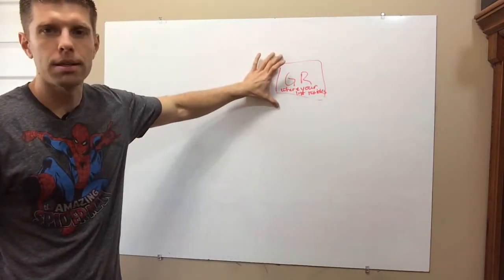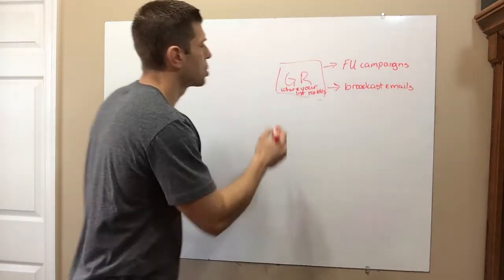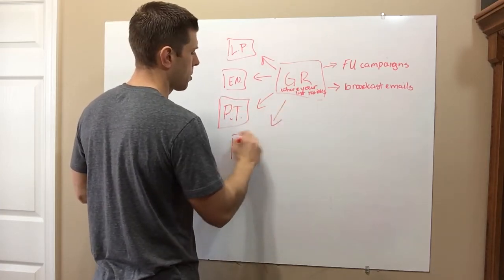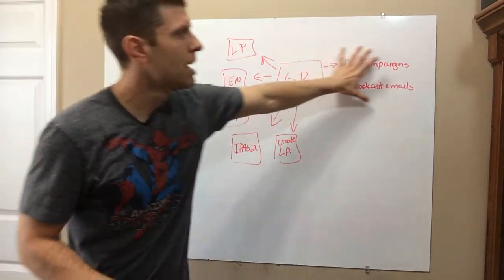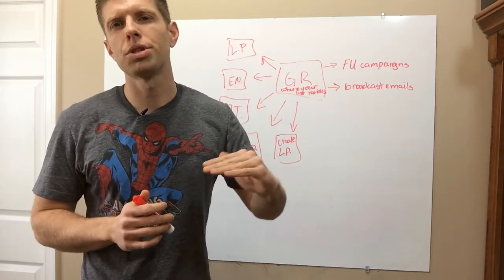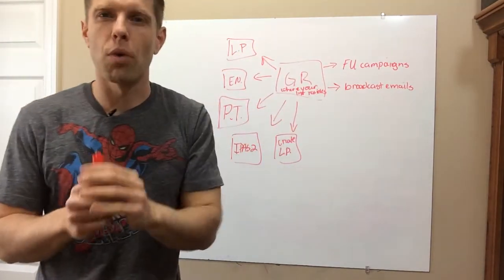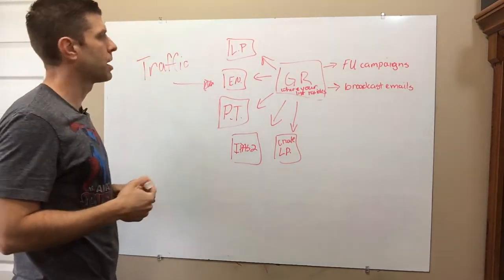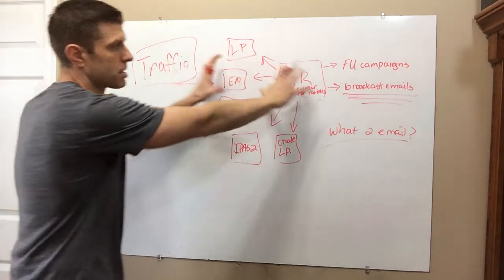Overview of integrating GetResponse with various other platforms